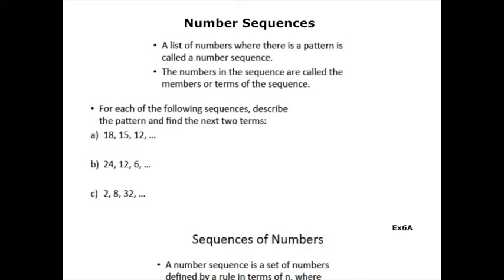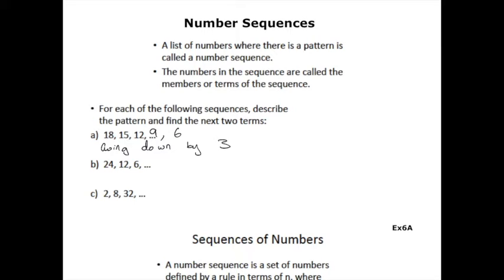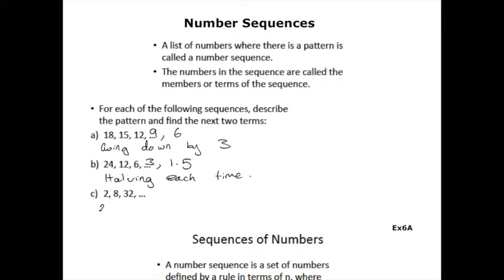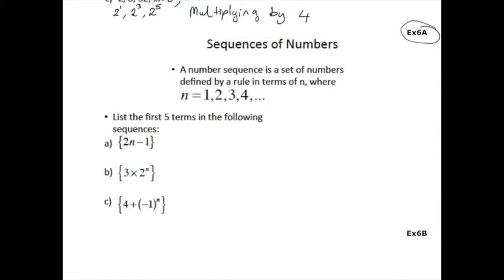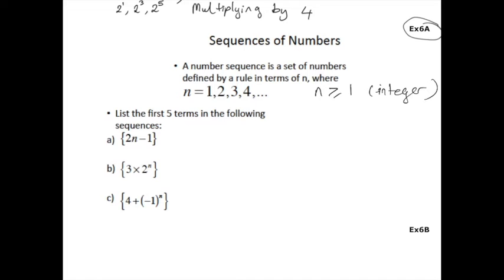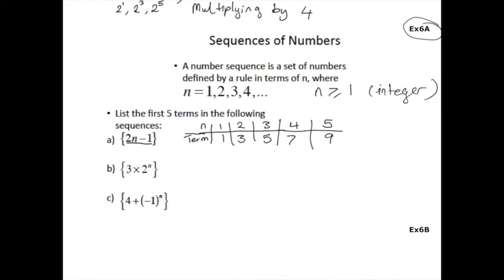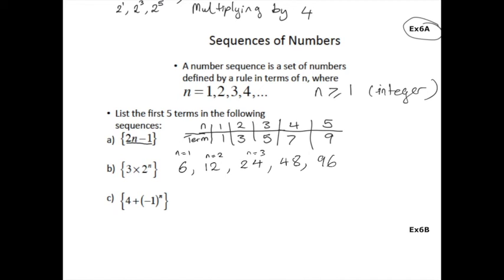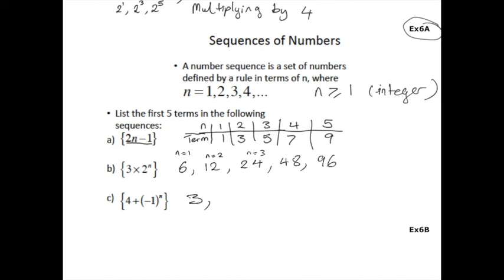Number Sequences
Introducing Number Sequences as part of the Sequences and Series topic.